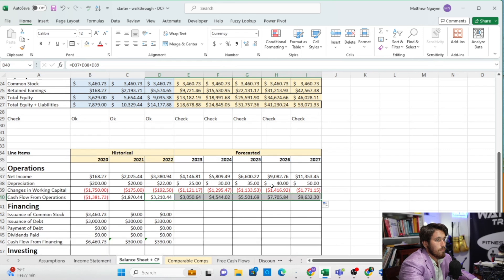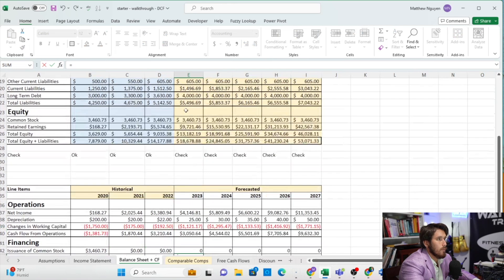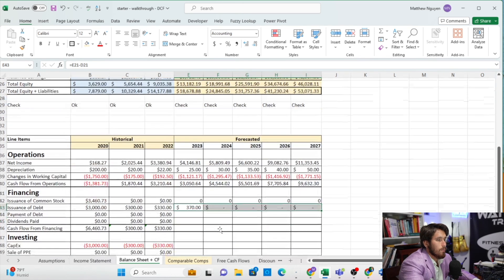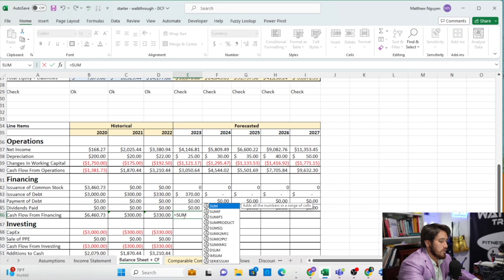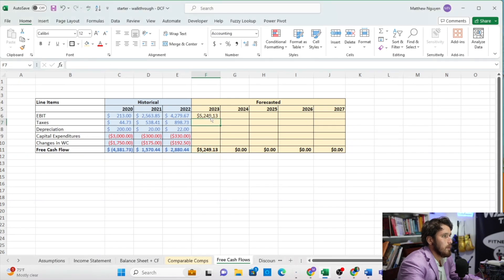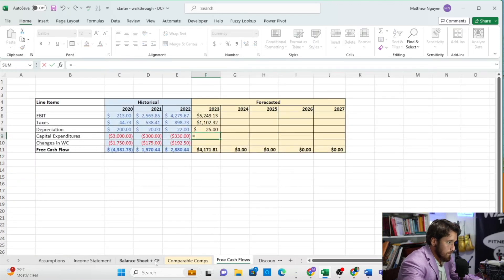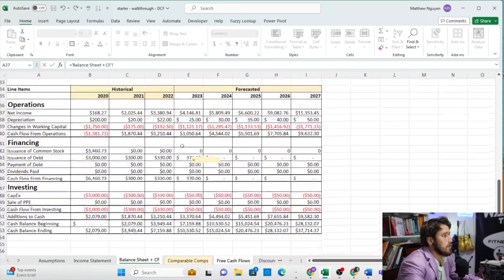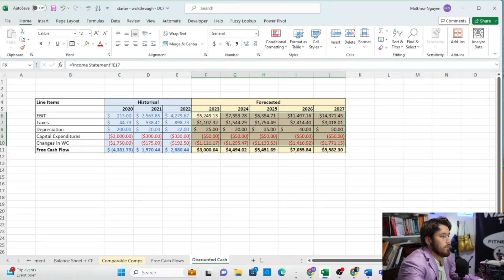Completing a Discounted Cash Flow | Perpetuity Growth Method & EBITDA Multiple Method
In this video I will be working through a sample case doing a preliminary valuation for a company.
- 3 Statement Forecast
- Ratio Analysis
- Free Cash Flows
- DCF
- Comparable Company Analysis
- Business Valuation